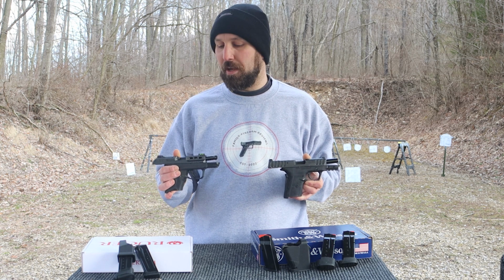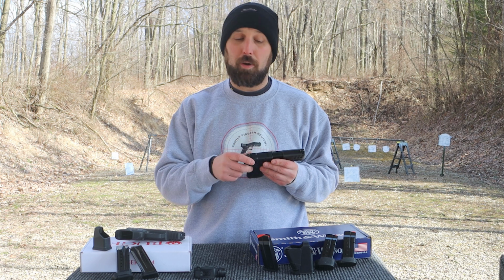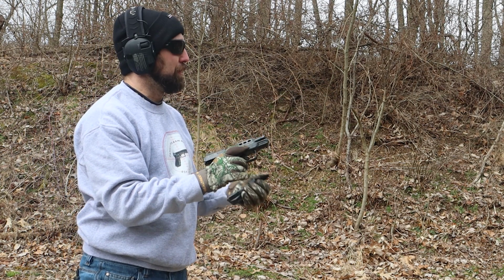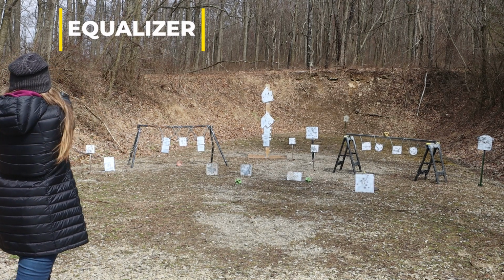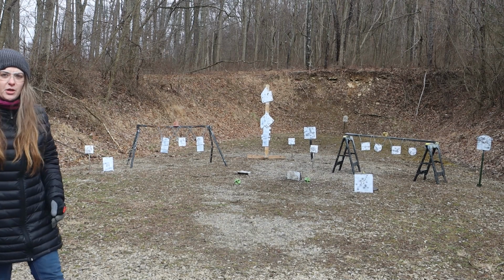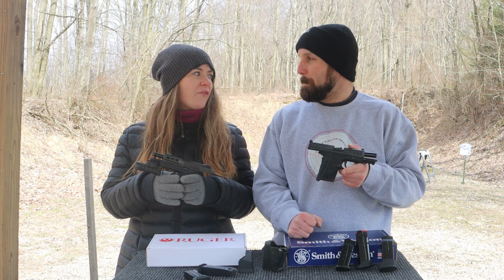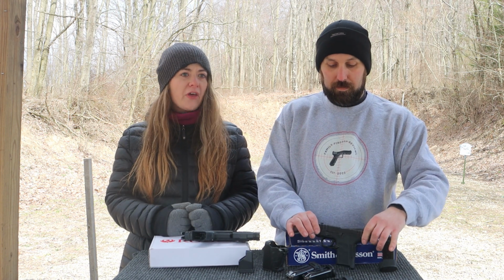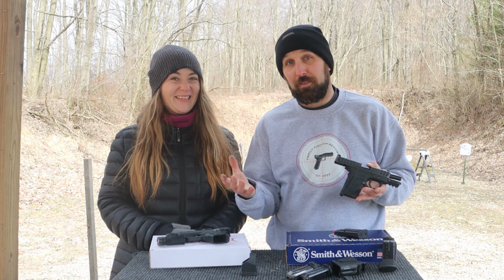Ruger Security 380 Lite Rack Takes On The Smith & Wesson Equalizer! Who Will Come Out On Top?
We took newest easy to rack firearms to the range and put them head to head. A 380 acp and a 9mm. Who will come out on top?